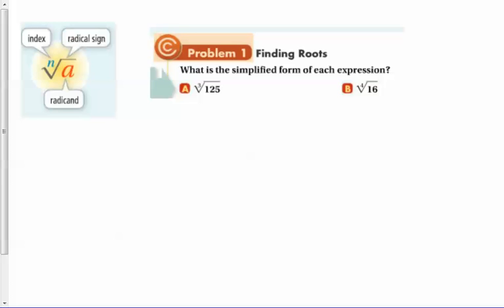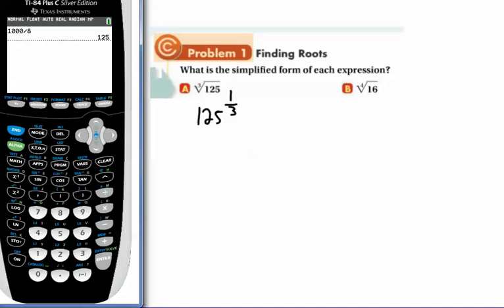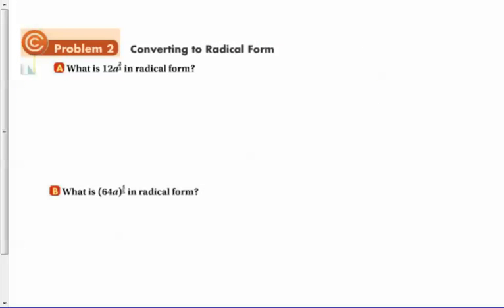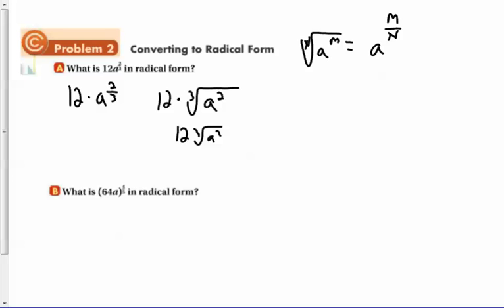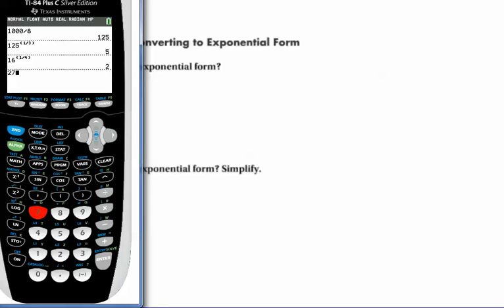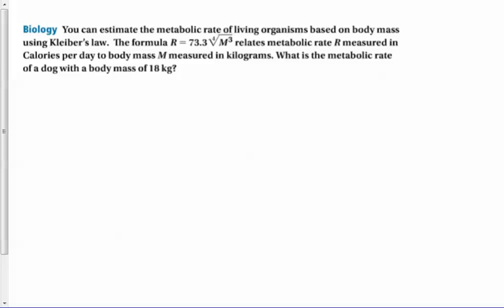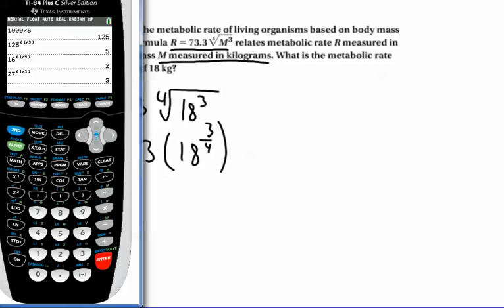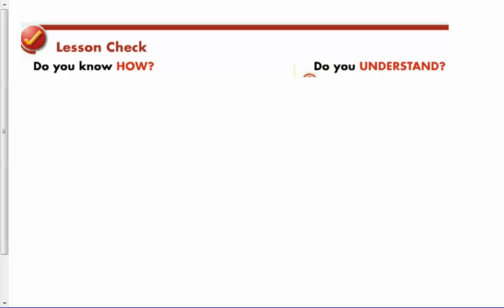7-5 rational expos